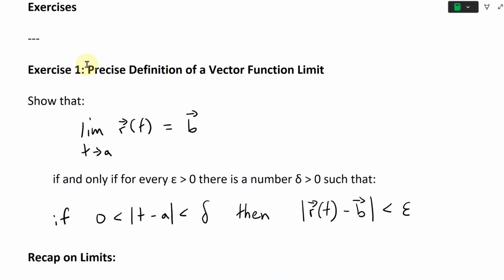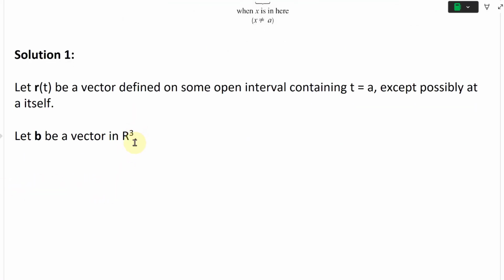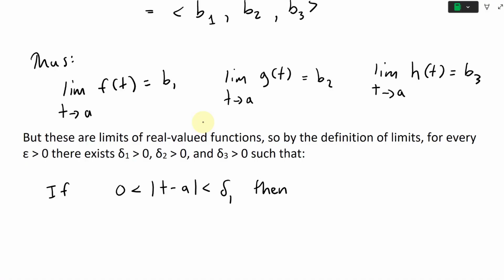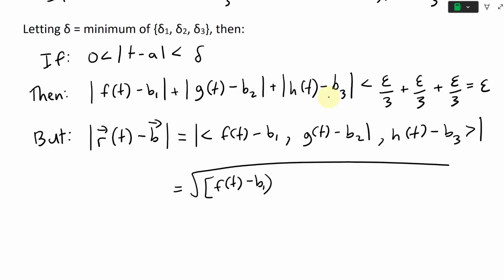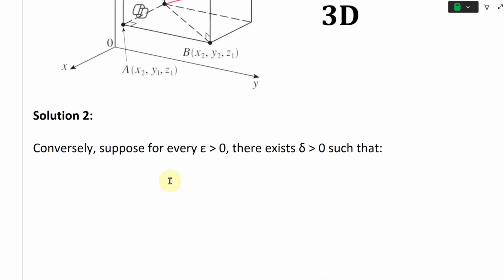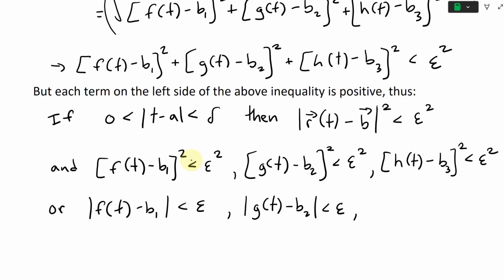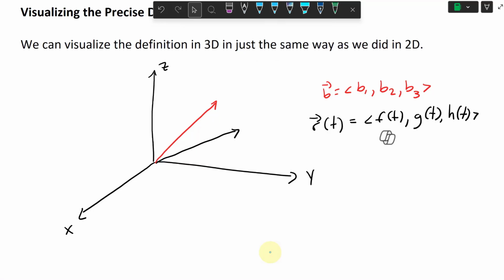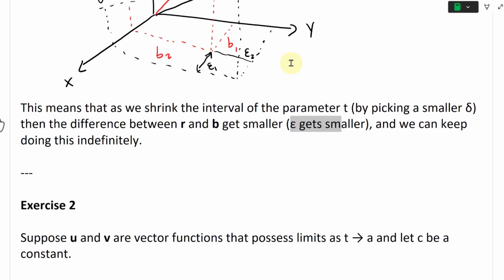Exercise 1: Precise Definition of a Vector Function Limit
In this video I go over the precise definition of a vector function limit and prove it in 2 different ways. The 1st solution involves assuming the vector exists, and then using the basic definition of a vector function limit as well as the 3D distance formula, to prove the difference inequalities of the precise definition. The 2nd solution is the reverse: it involves assuming the precise definition difference inequalities and then working backwards to prove the vector function limit exists. Lastly, I show that the precise definition of a vector function limit in 3D can be visualized as a sphere which gets indefinitely smaller as the interval shrinks.

This is probably the only in-depth precise definition of limits for vector functions anywhere in the internet, so buckle up!

Timestamps:

- Exercise 1: Precise Definition of a Vector Function Limit: 0:00
- Recap on limits for real-valued functions: 1:23
- Solution 1: Assuming the limit exists: 5:15
  - Applying Definition 1 for limit of a vector function: 7:49
  - Equating components of vector function and the limit to obtain 3 real-valued limits: 9:40
  - Summing up the inequalities of the components: 13:56
  - Using the 3D distance formula for the difference inequality: 15:44
  - Difference is less than or equal to square roots of each part separately: 17:50
  - Difference is less than ε, this proves the precise definition of the limit: 19:50
- Recap on the Distance formula in 3D between 2 points: 21:40
- Solution 2: Assuming precise definition first and working backwards prove our limit: 22:28
  - Expanding the difference inequality as their vector components and applying the distance formula: 23:55
  - Square both sides to reveal each component difference is less than ε: 25:30
  - Applying the definition of limits of real-valued functions for the components: 28:42
  - Applying Definition 1 for Vector Function Limits proves our precise definition for the limit: 29:40
- Visualizing the Precise Definition of a Vector Function Limit: 31:50
  - Precise definition plots a sphere around the limit that shrinks as the interval shrinks: 38:15